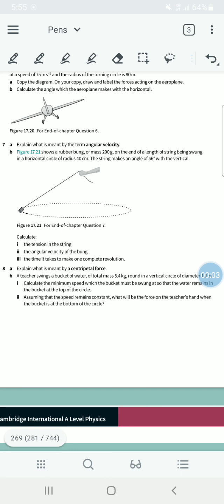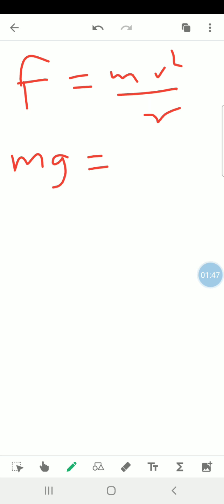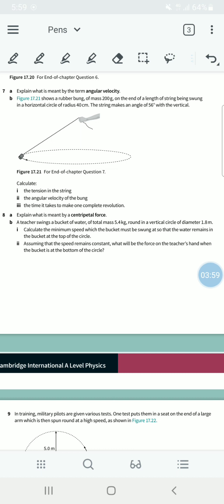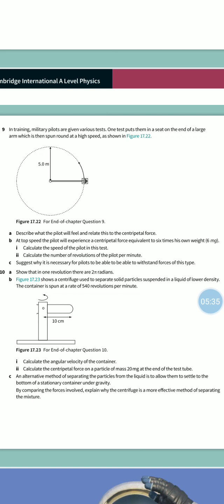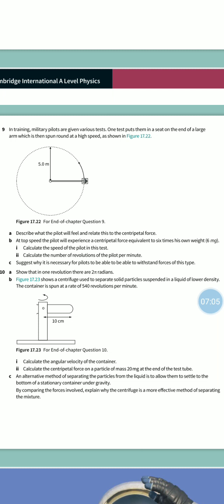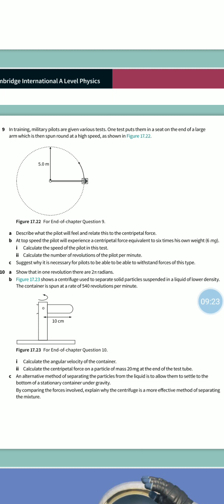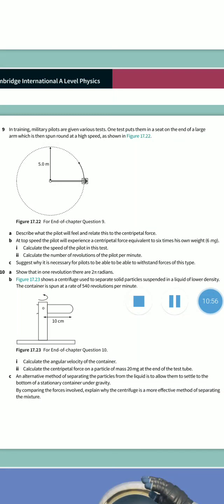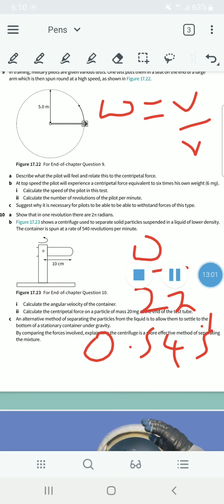Physics Chapter 17 EOC Q 8 & 9